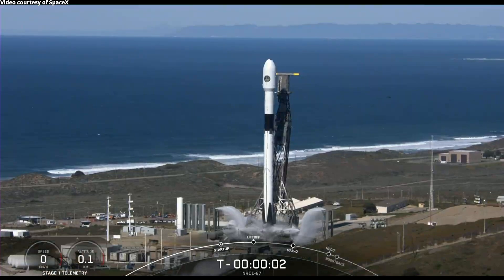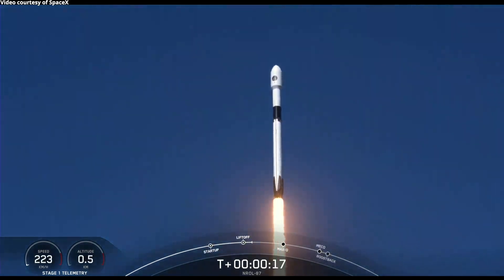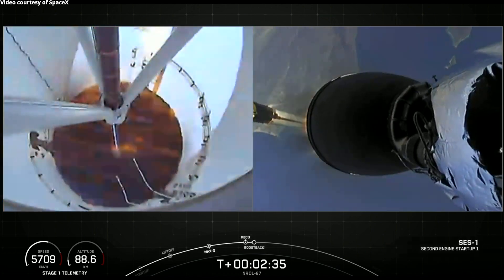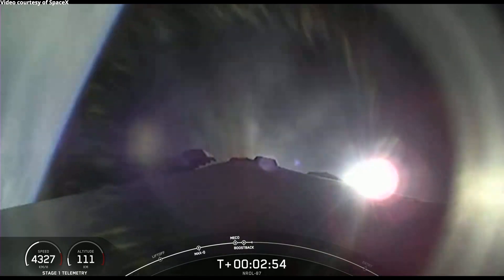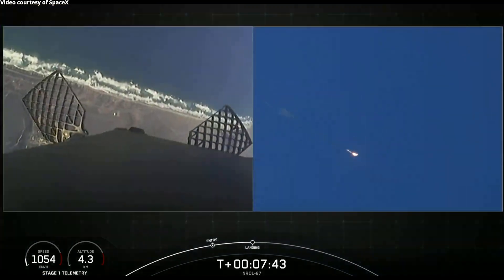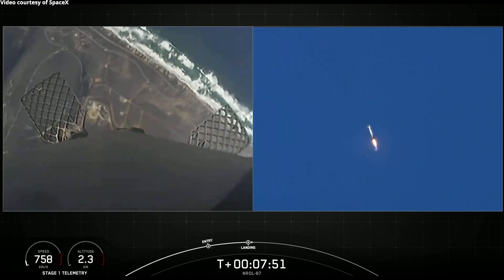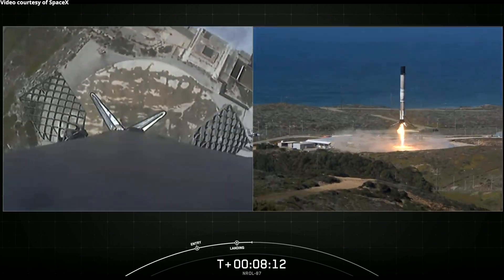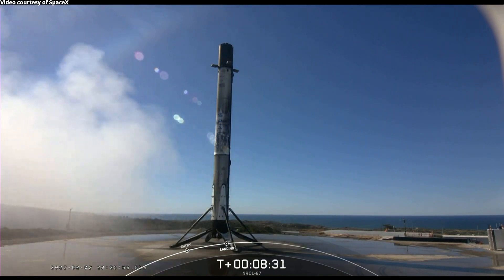Falcon 9 launches NROL-87 and Falcon 9 first stage landing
A SpaceX Falcon 9 rocket launched the NROL-87 mission for the National Reconnaissance Office (NRO) from Space Launch Complex 4 East (SLC-4E) at Vandenberg Space Force Base in California, on 2 February 2022, at 20:27 UTC (12:27 PST). Following stage separation, Falcon 9’s first stage (B1071) landed on Landing Zone 4 at Vandenberg Space Force Base in California.
Credit: SpaceX